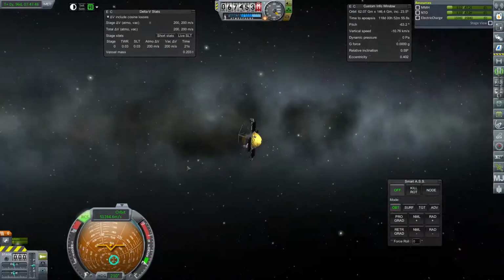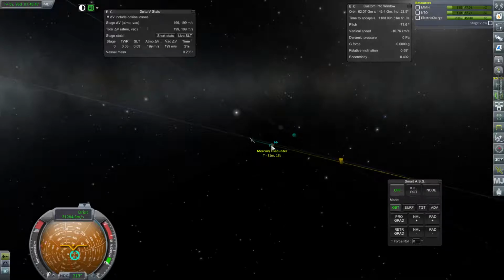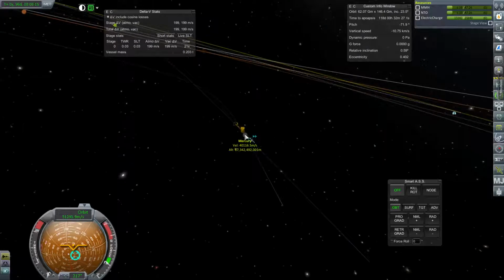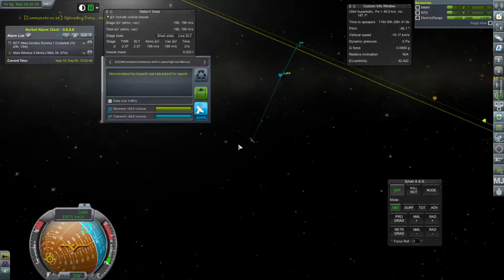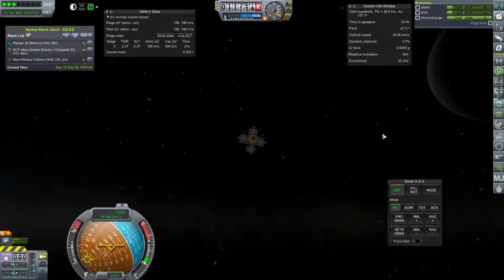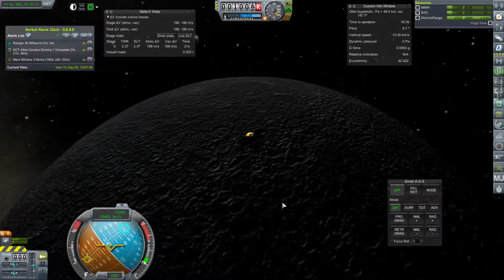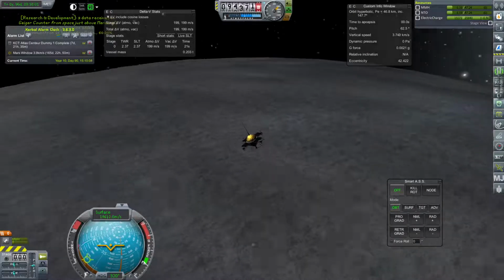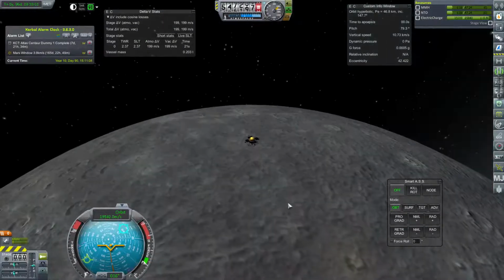KSP RP-0 1.1 - Ep11: High Speed Mercury Flyby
We say a very quick hello and goodbye to the planet Mercury.